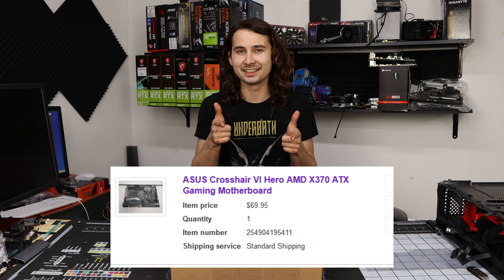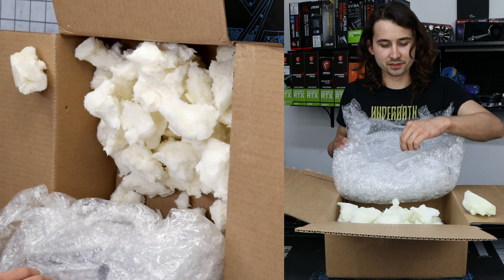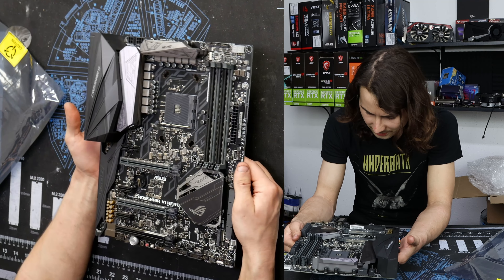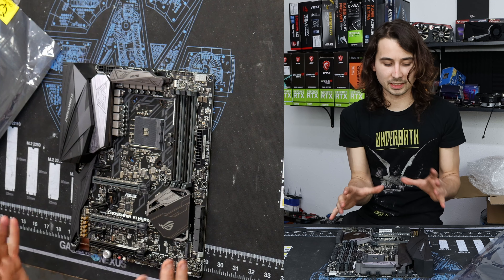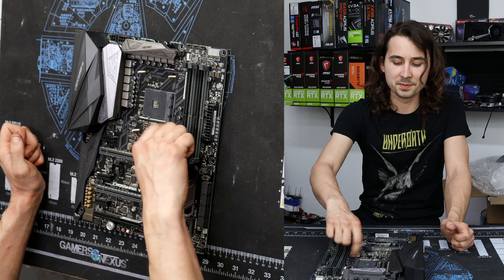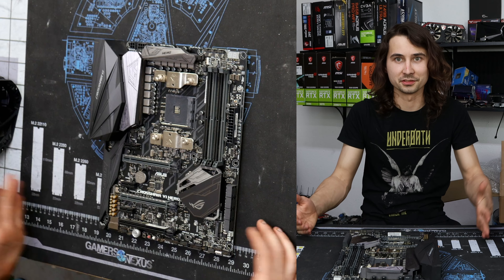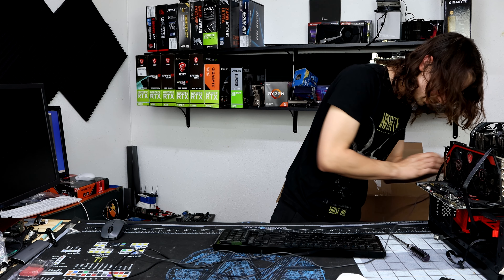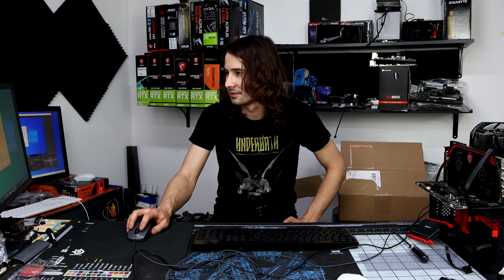I Bought A $69 "For Parts" Motherboard, How Bad Could It Be??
getting our next ln2 motherboard on a budget... but is "parts or not working" good enough?